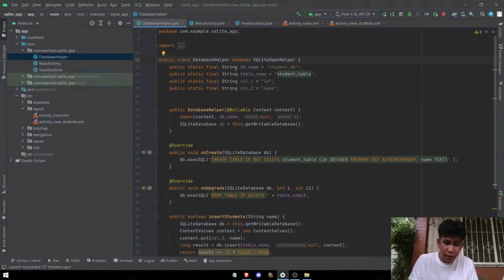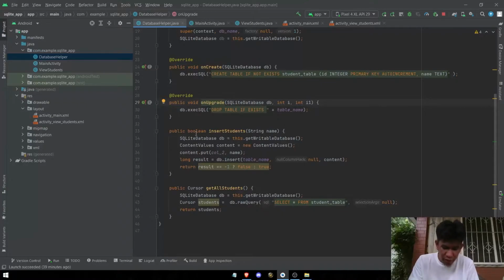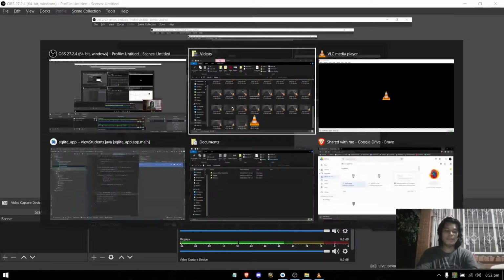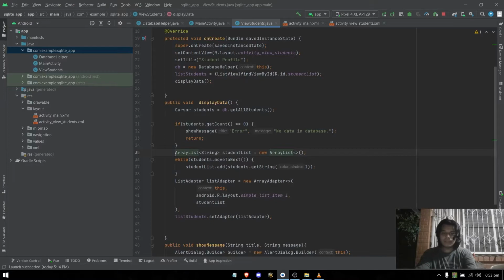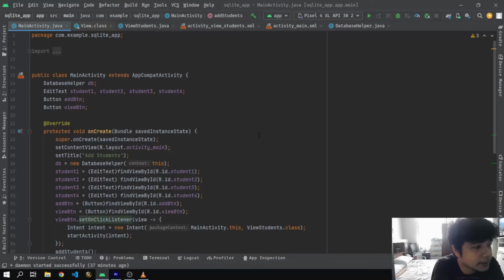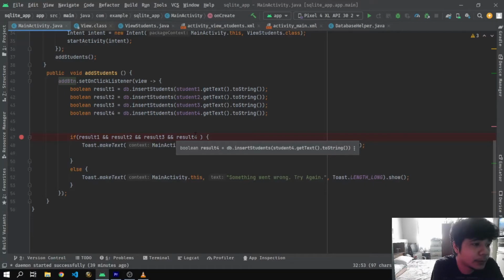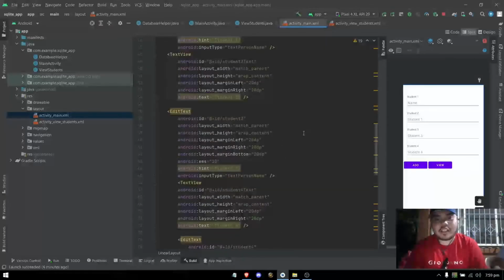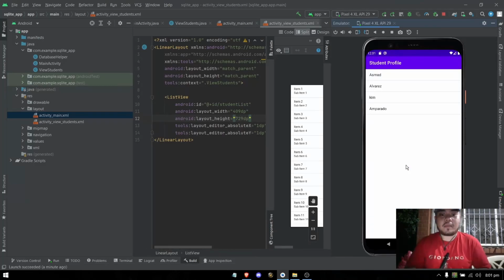ITFE 115 Android SQLite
Project for ITFE-115 Application Development

Group Members:
Alvarez, Joseph Adonis B.
Amparado, Archie Arthur M.
Asmad,  Benedict Mahatma Z.
Turado, Honie Kim